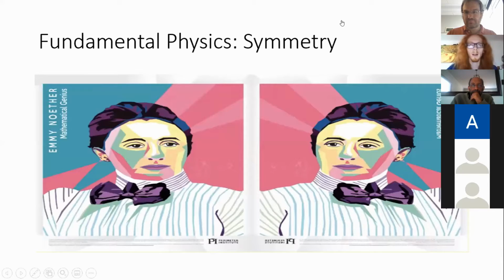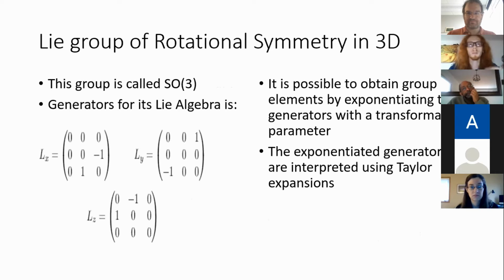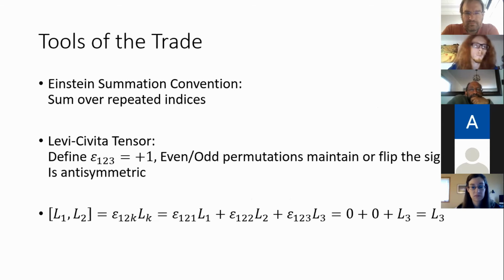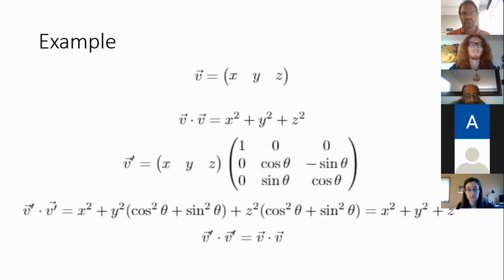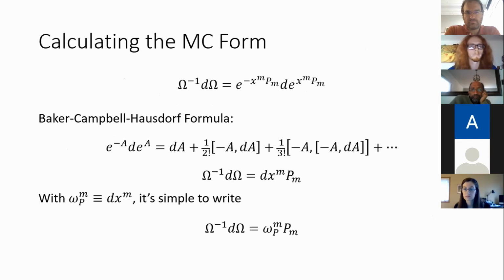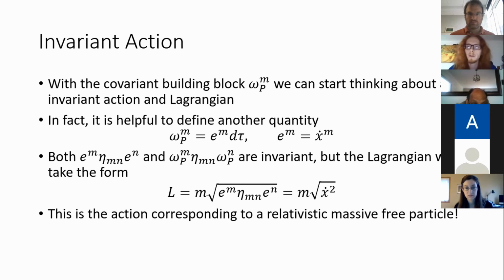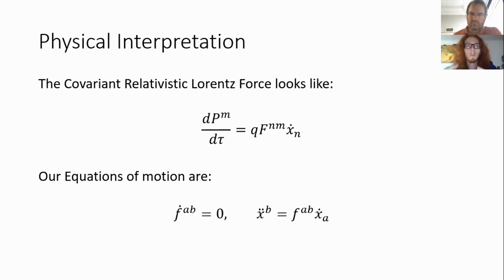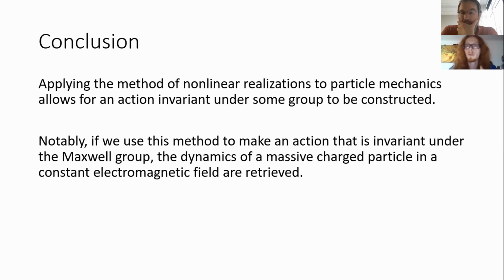Session 2 Talk 6 Daniel Clark Macalester College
Dynamics from Nonlinear Realizations